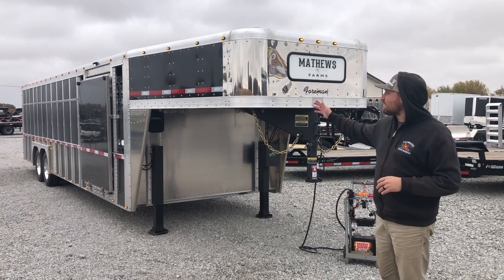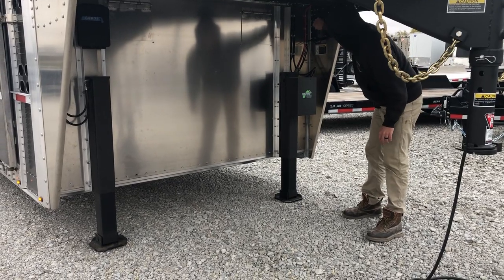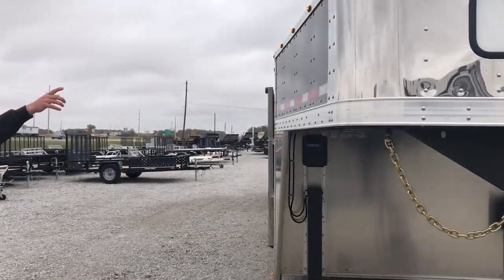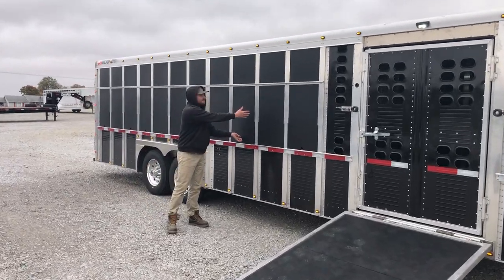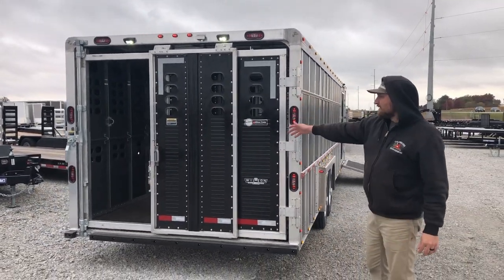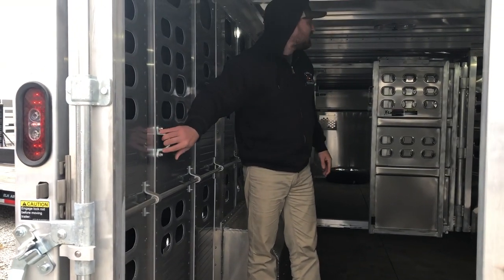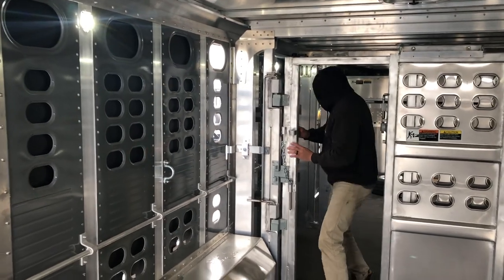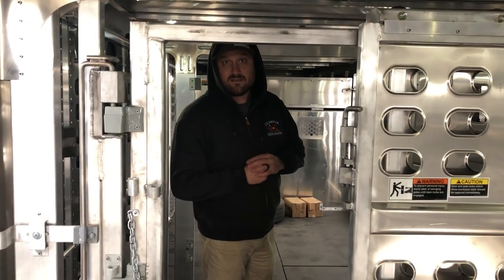28x8 Black Wilson Foreman Stock Trailer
This show stock trailer is crazy customized, check it out you might see some options that you didn't know about!! Sold by Midway Trailers in St. Mary's Ohio